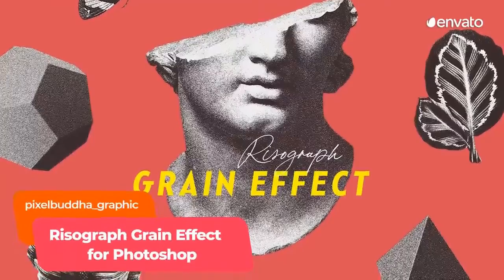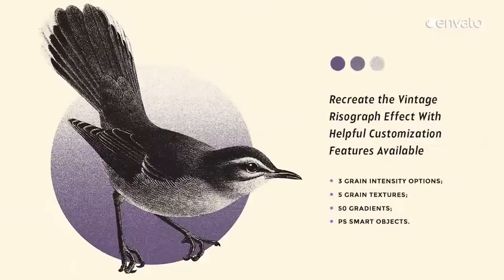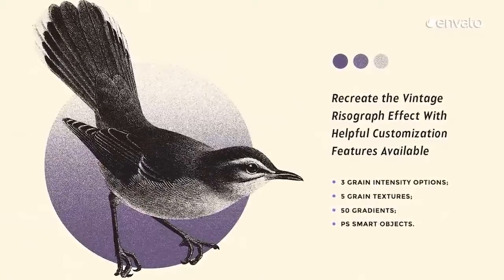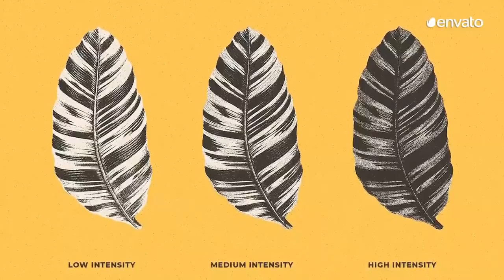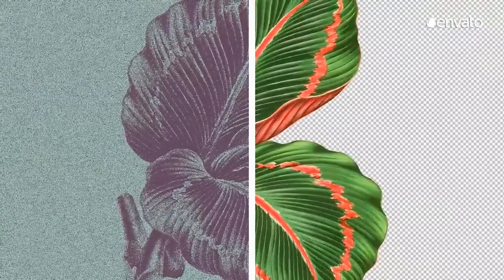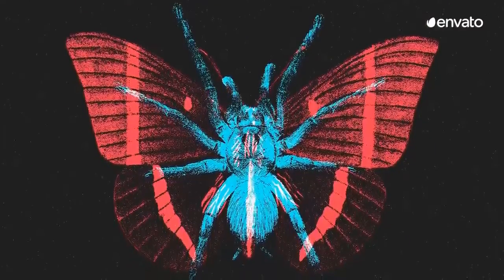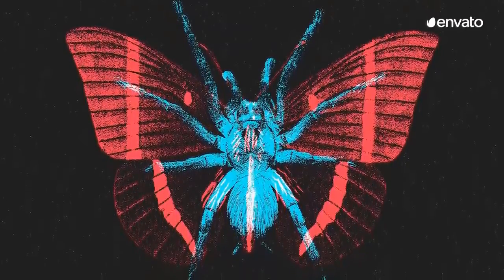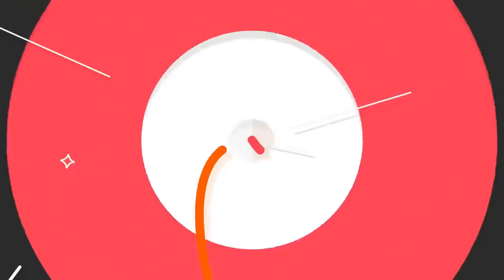Top Motion Graphics Trends In 2022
* Check out the Motion Graphics Trends we're seeing this year.
1. Mixed Media / Animated Collage (0:47)
2. Kinetic Typography (1:53)
3. Glitch (3:08)
4. Isometric Shapes (4:18)
5. Retro / Vintage (6:16)
6. Grain Effects & Texture (7:29)
7. Morphing (8:28)
8. Liquid Motion (9:49)

*Applies to the individual monthly plan and only valid for new customers. Offer expires Jan 28 2022.